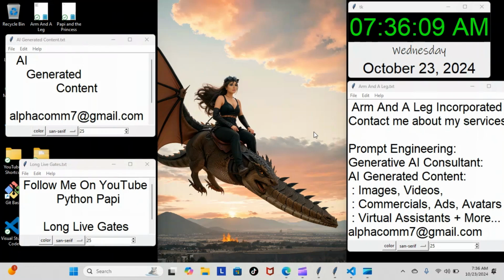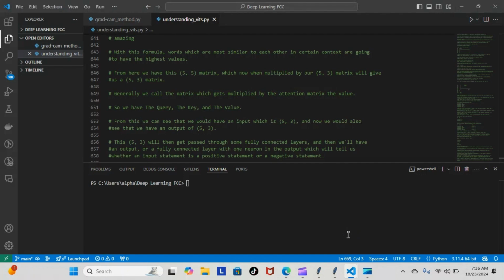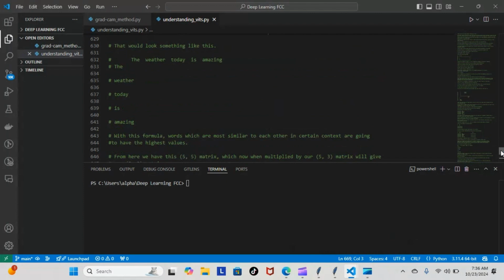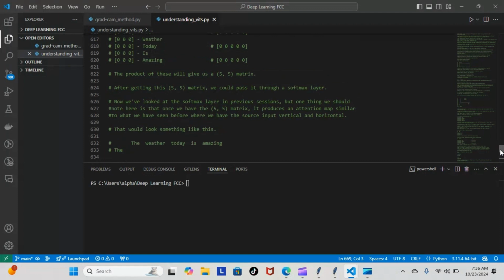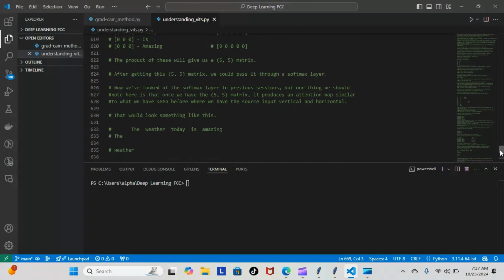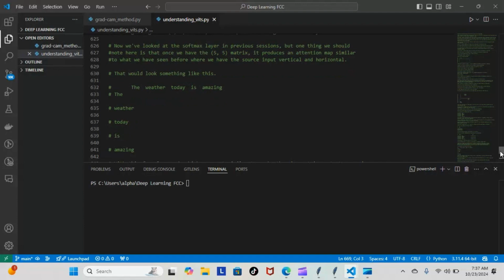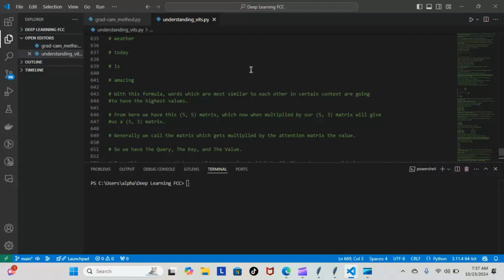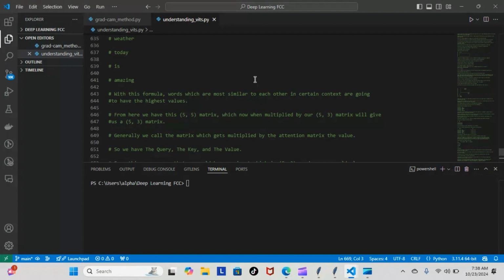Python Papi / Tensorflow Day 253 - Building Neural Networks - Part 234